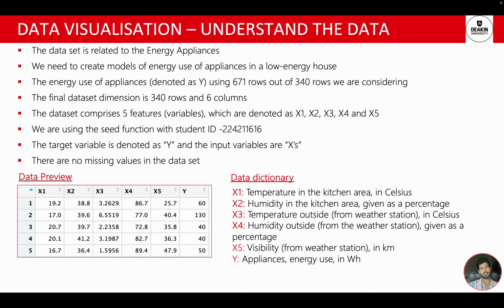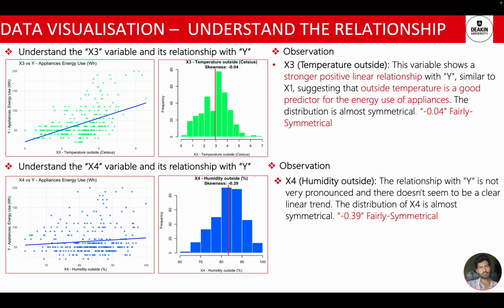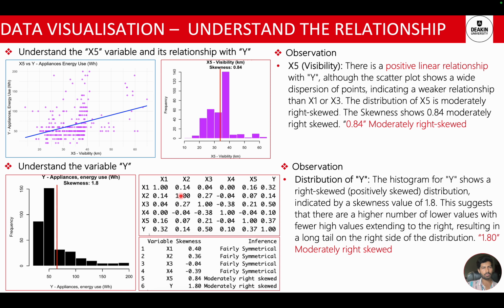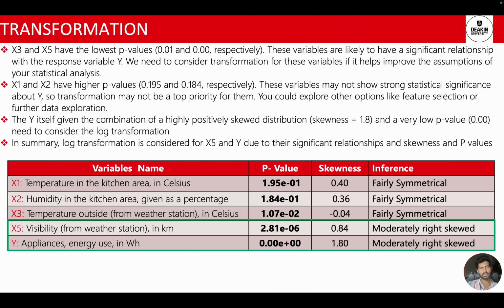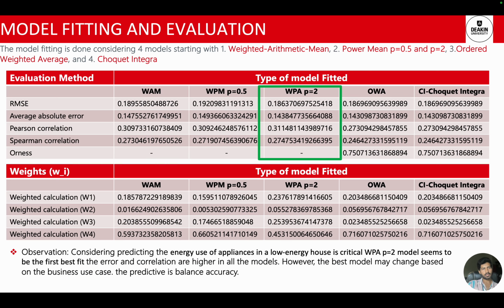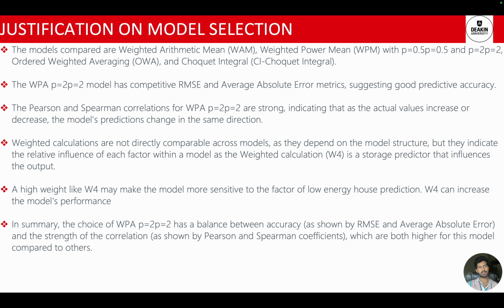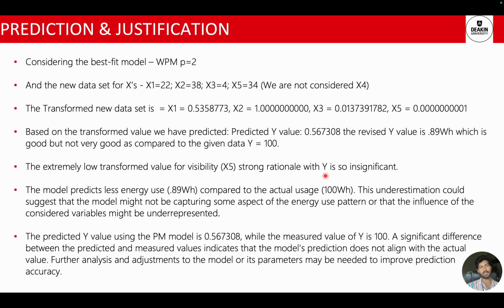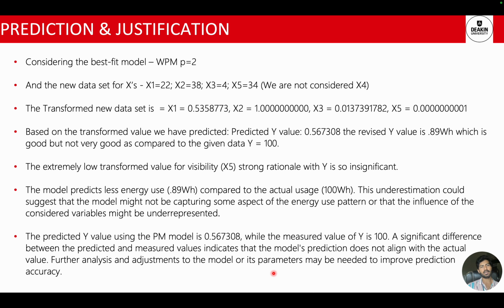SIG718 - Real World Analytics by Ashish Malviya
Mid Term Assessment
Name:  Ashish Malviya
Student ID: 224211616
Dec 10 at 11:59 PM IST
Deakin University